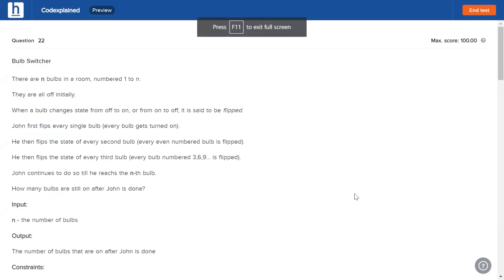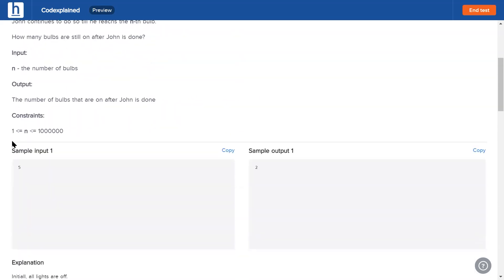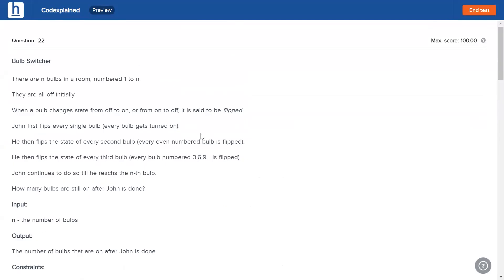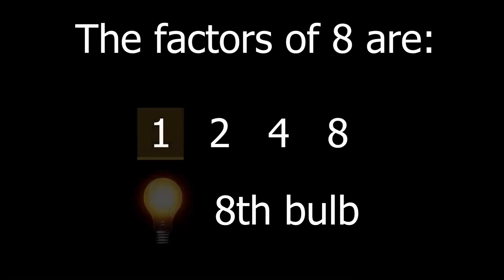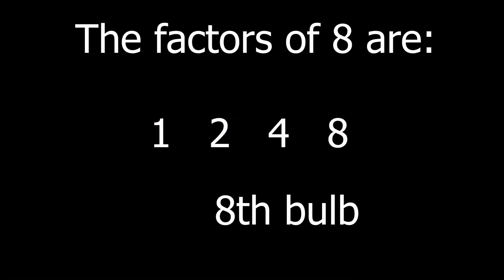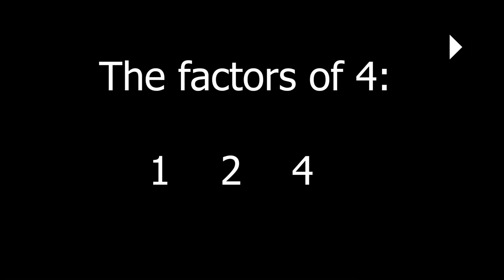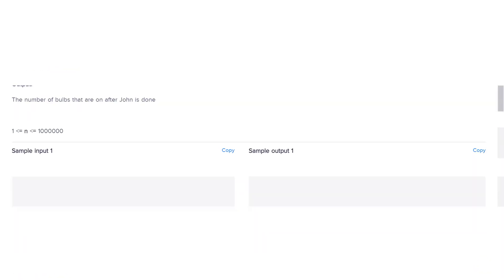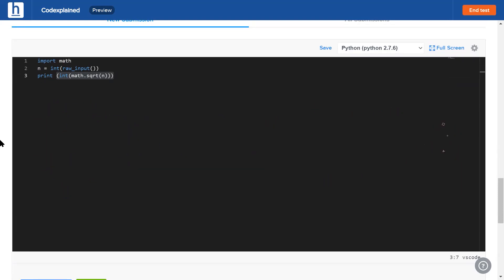Bulb Switcher - Asked in Apple, Facebook - Codexplained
On Episode 34 of Codexplained, we're going to be tackling the coding problem, "Bulb Switcher". Let's banish the darkness together!

TIMESTAMPS
0:00 - Introduction
0:35 - Problem Explanation
2:40 - Hint Time!
4:56 - Solution
6:40 - Code
7:11 - Conclusion